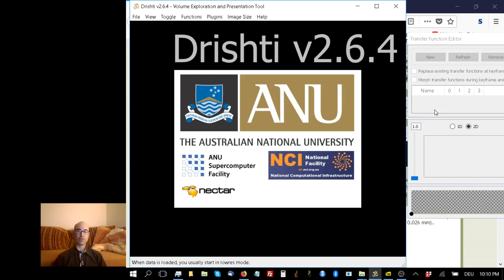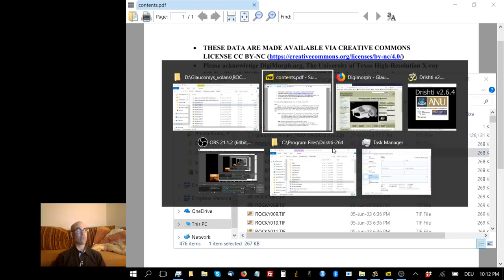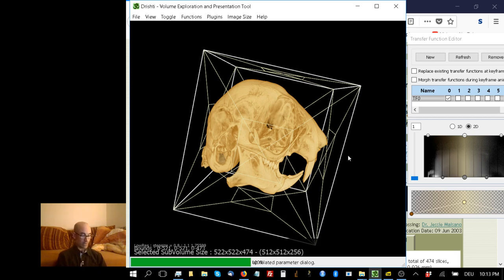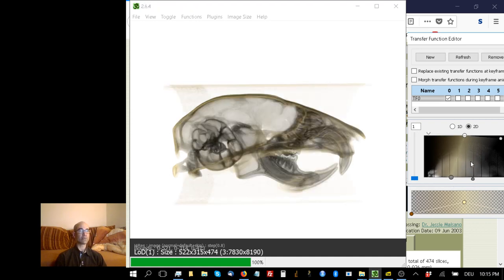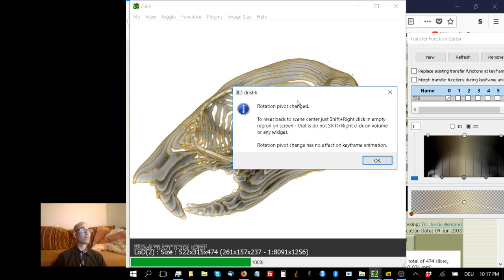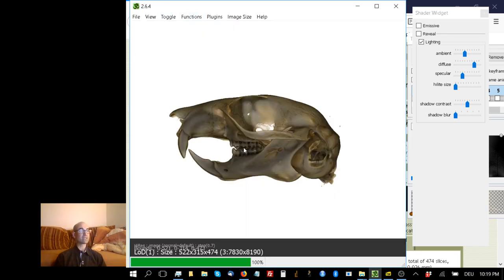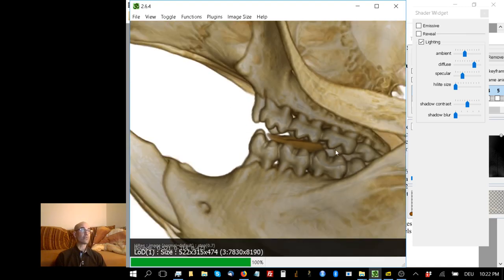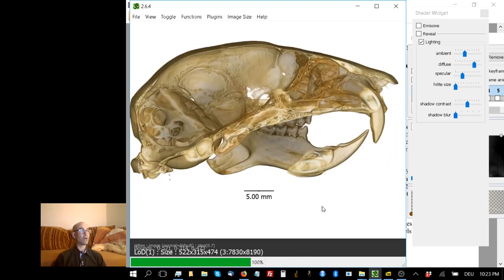drishti rendering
Rendering CT scans with drishti.